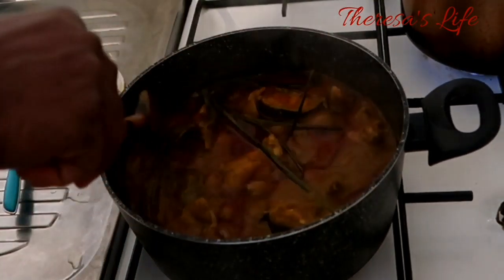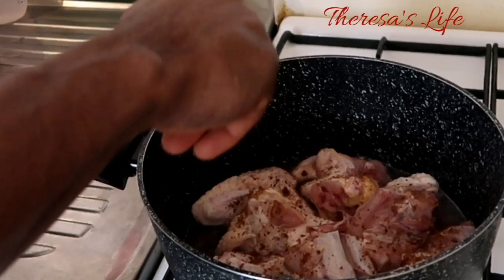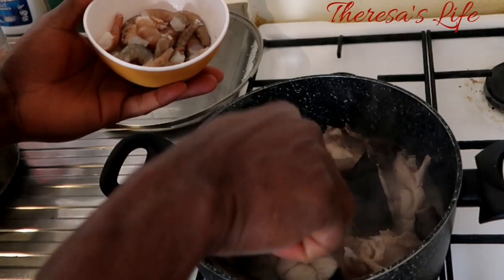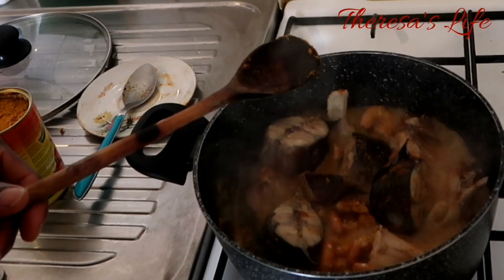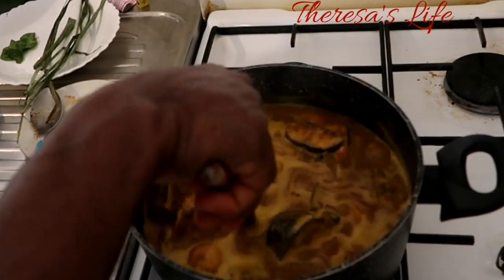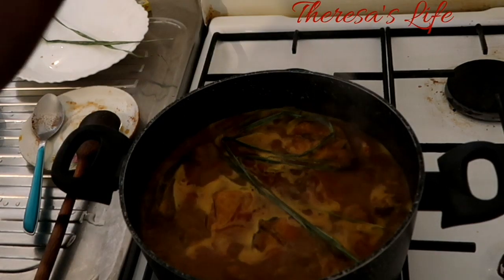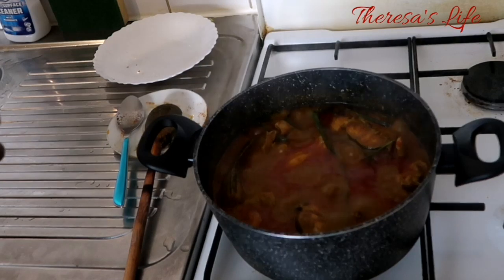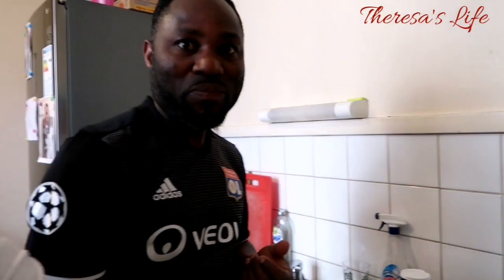BANGA SOUP | My Hubby cooks the best BANGA SOUP 😍 |PALM NUT SOUP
Nigeriabangasoup urhobobangasoup palmcreamsoup bangasoup,